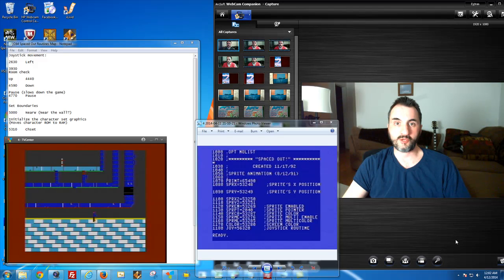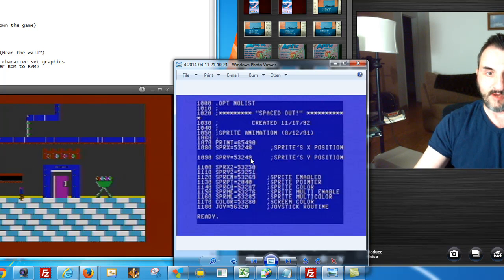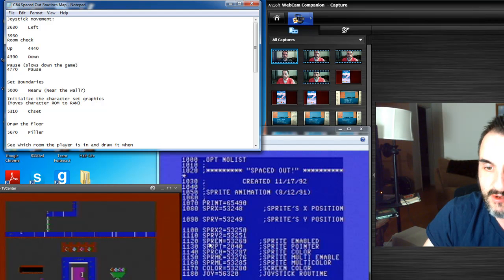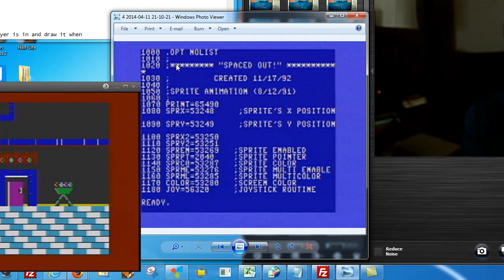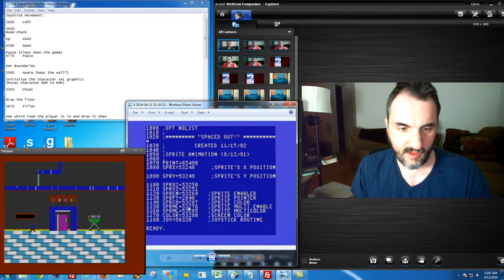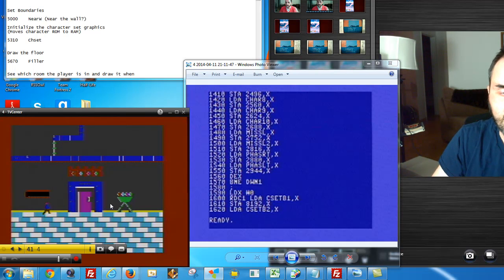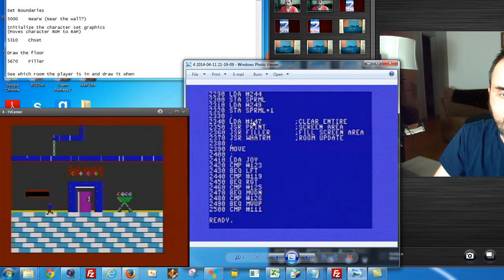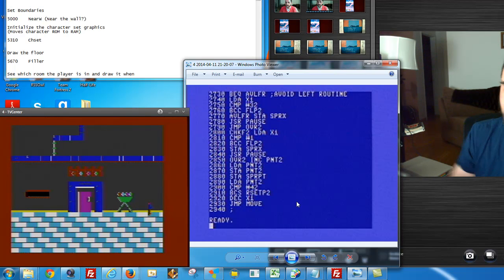C64 Game Demo Explained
In this video I show screen shots of the code from the game demo "Spaced Out" and explain it a little more.

For those who are totally new to Commodore 64 programming, I want to mention that this game demo was written in assembly language. All C64 systems come equipped with the BASIC language. However to create your own assembly language games or utilities required having access to either the Assembler Development system or regular machine language monitors, which required a grasp on hex codes.

If you are wanting to create your own assembly language demos, I highly suggest to start writing simple routines. I started with screen color changers, simple sprite movement, before moving onto the bigger stuff like redefining a character set and setting up a joystick. It all comes in phases.